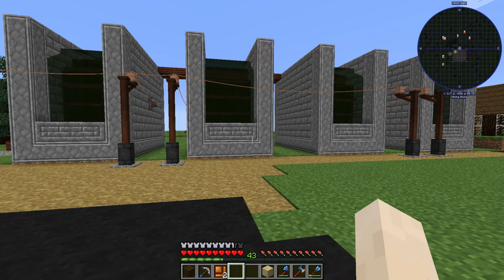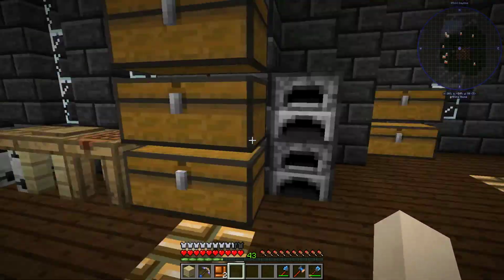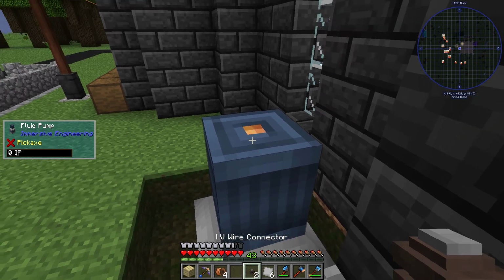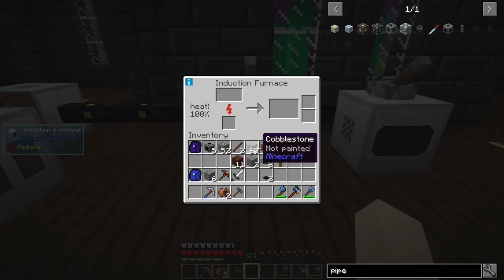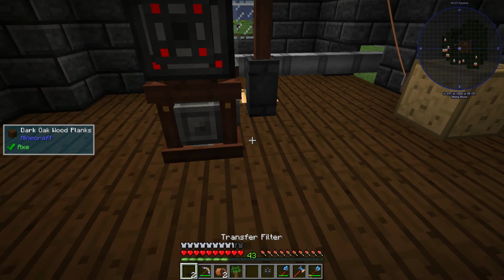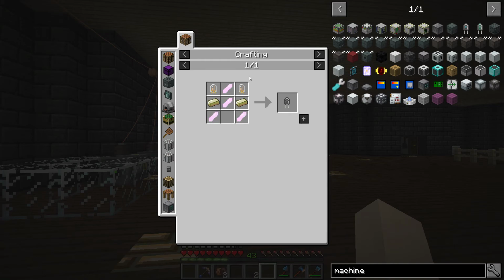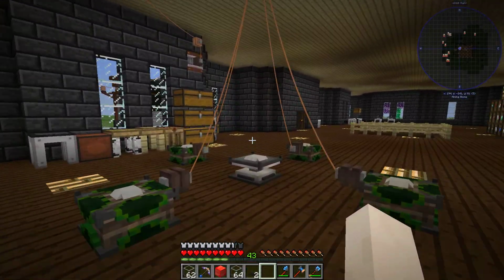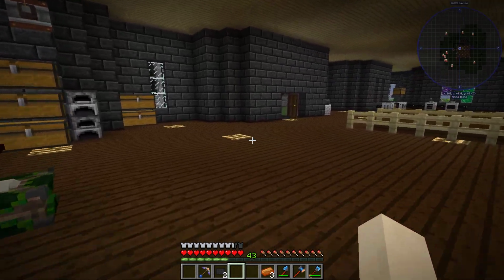Age of Engineering EP 13: Seed oil automation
Seed Oil Automation!